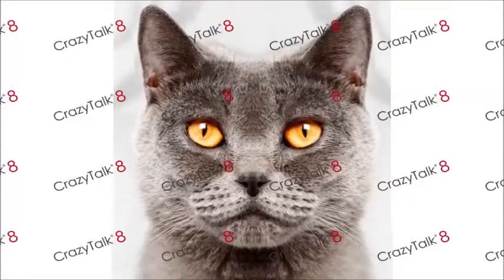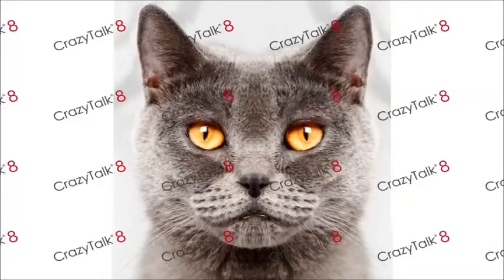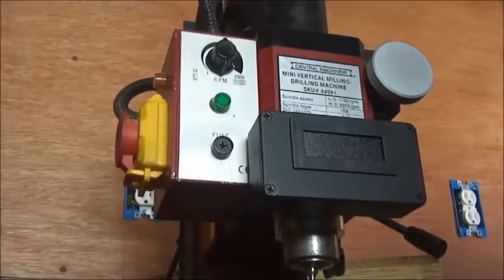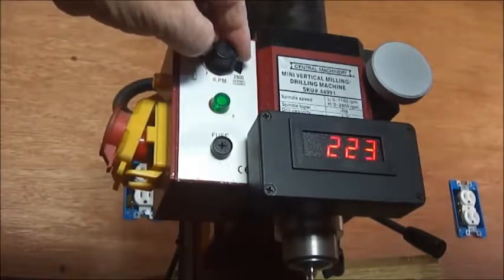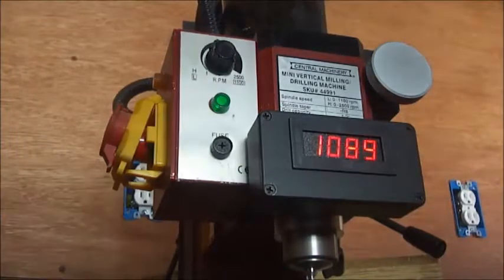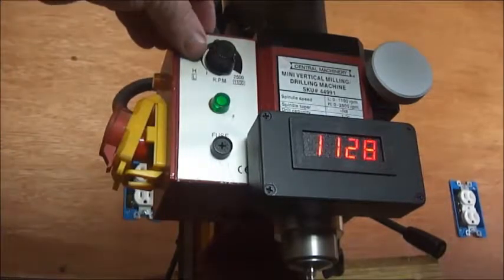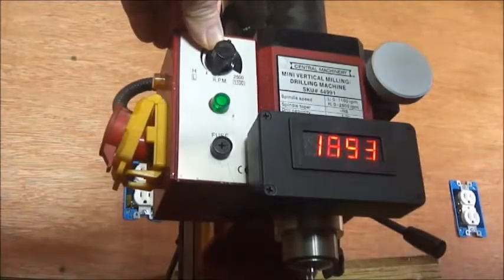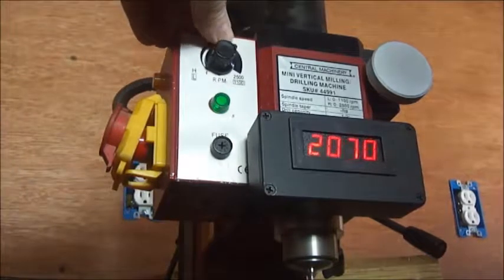Sieg X2 / Harbor Freight Mini Mill Tachometer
No one wanted to build their own tach from a kit so we pulled the kit. We still offer tachs ready to install